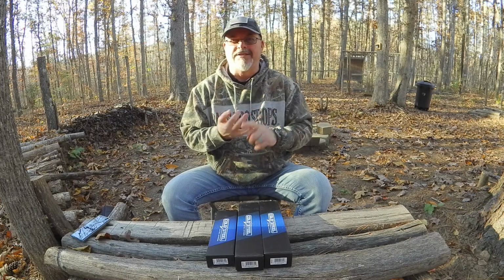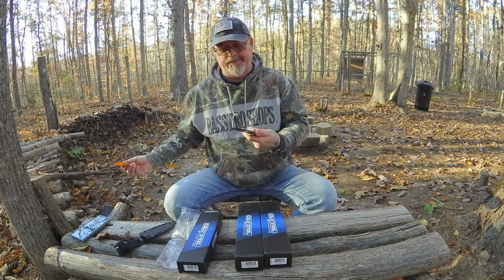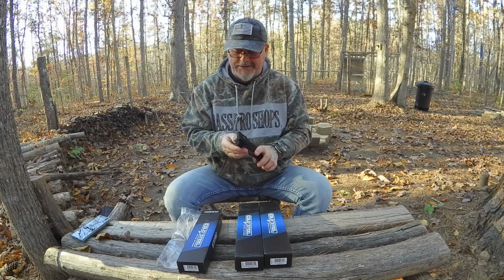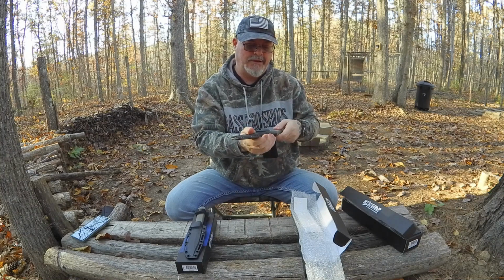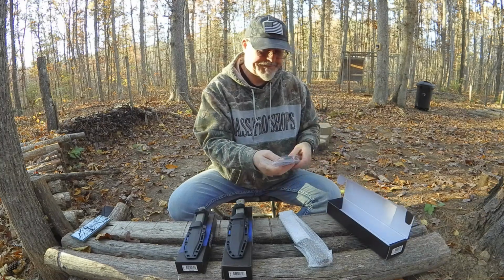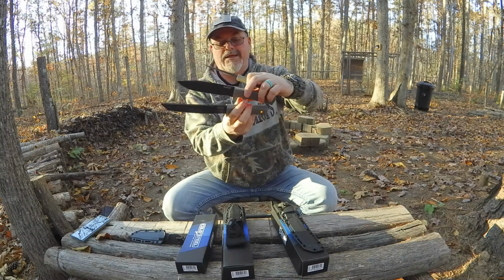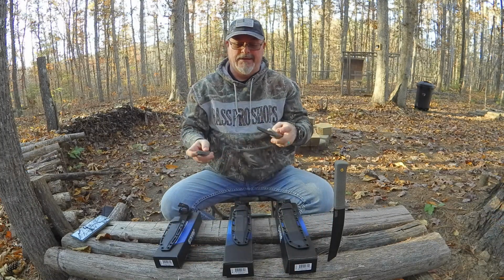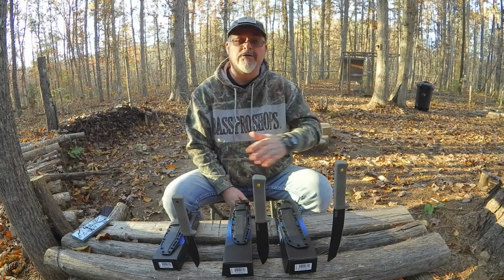Cold steel SRK series FDE compact standard and tanto unboxing!!